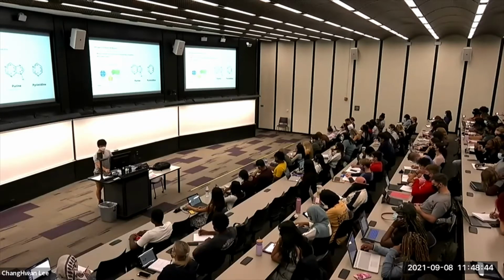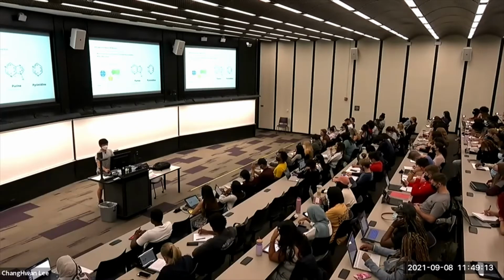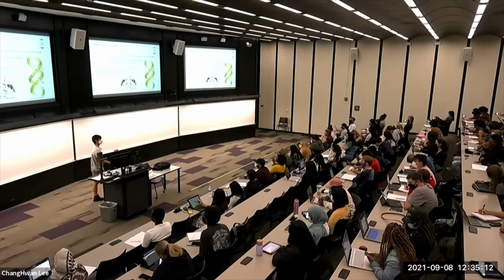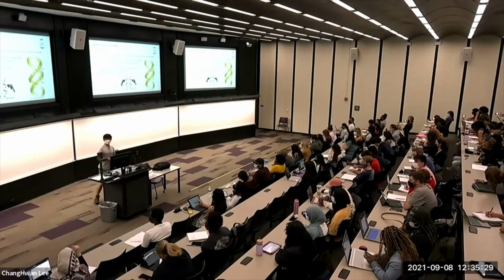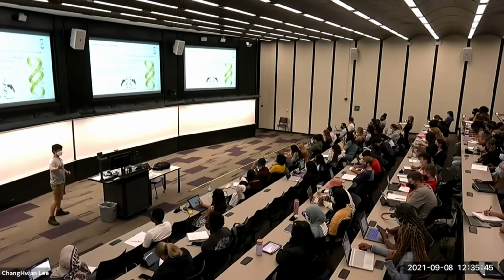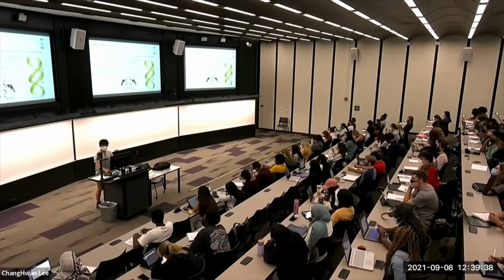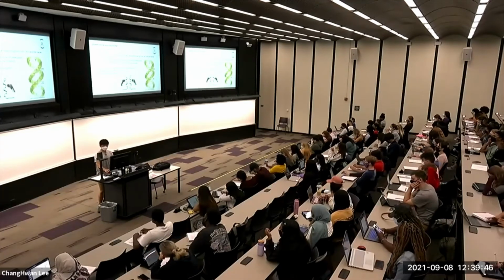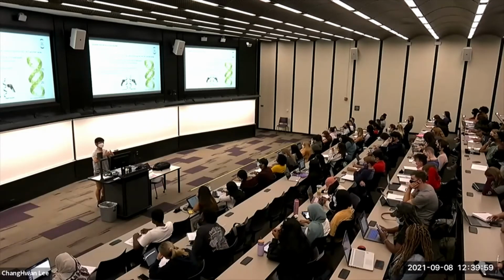20210908 5 Nucleic Acids I